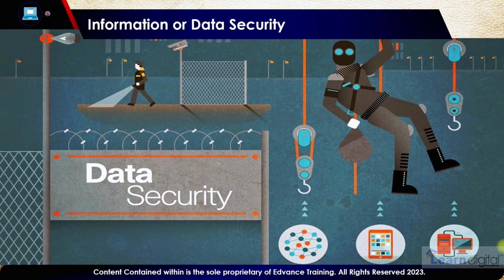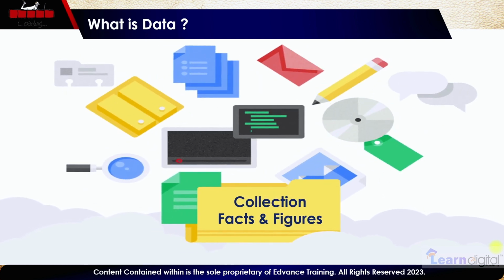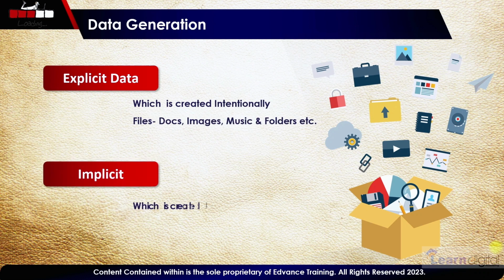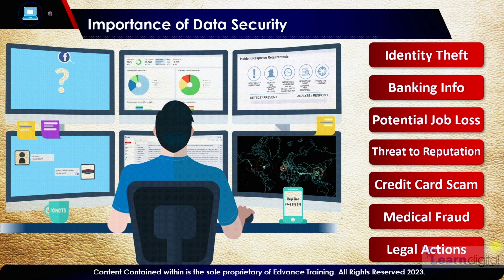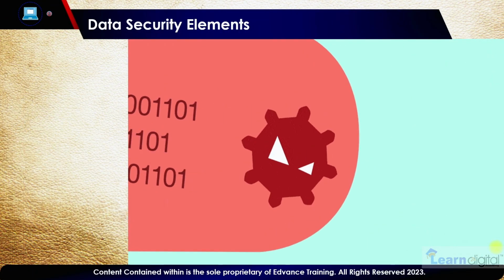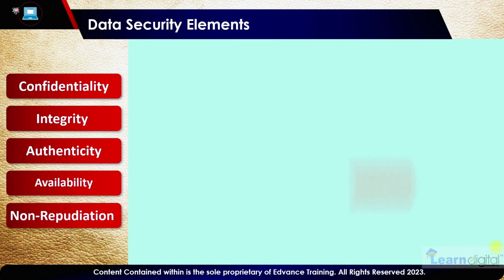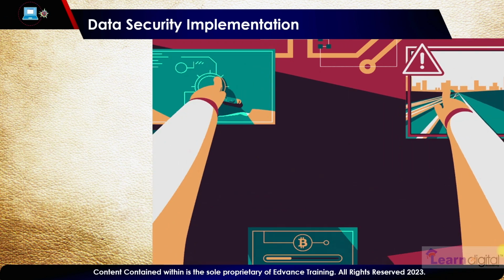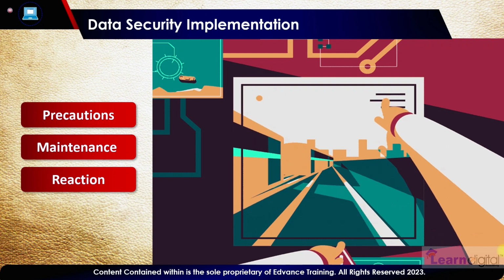Mastering Data Security: Essential Tips for Protecting Your Information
Don't let hackers or data breaches compromise your personal or business information. Watch this video for essential tips on data security and learn how to protect your data from cyber threats.

In this video, we'll cover the basics of data security, including encryption, password protection, and secure backups. Whether you're an individual or a business owner, these tips will help you keep your sensitive information safe and secure. Don't wait until it's too late - start mastering data security today!